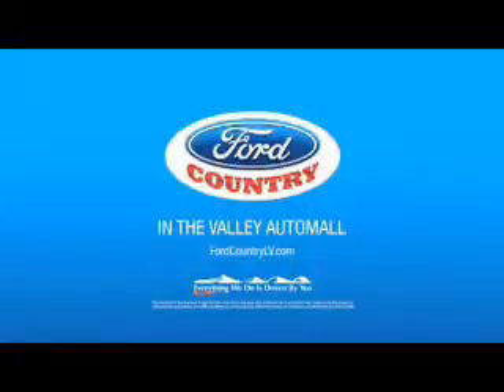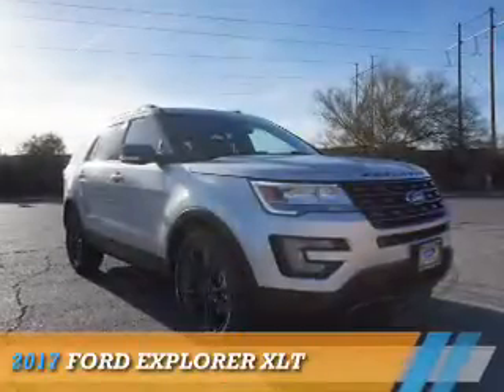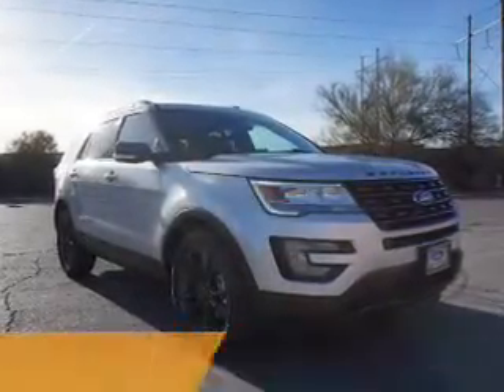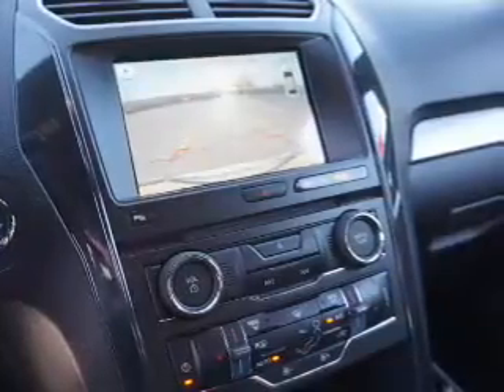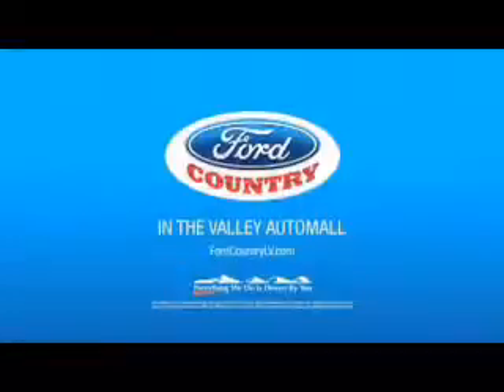2017 Ford Explorer 56348 - Henderson NV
Year: 2017
Make: Ford
Model: Explorer
Trim: XLT
Engine: 3.5 liter 6 Cylindercylinder FWD
Transmission: 6-Speed Automatic with Select-Shift
Color:
Mileage: 1
Address:
VIN:1FM5K7D86HGB91947